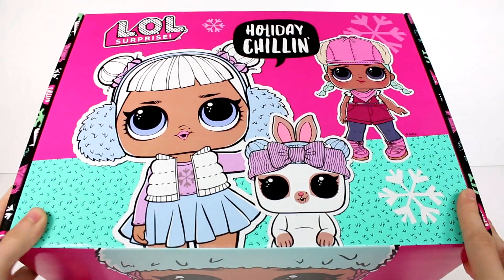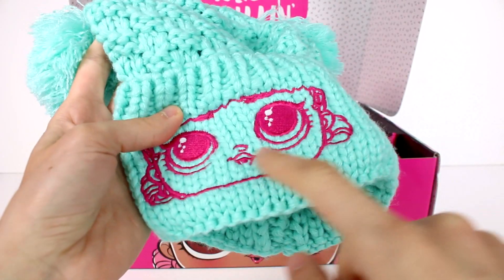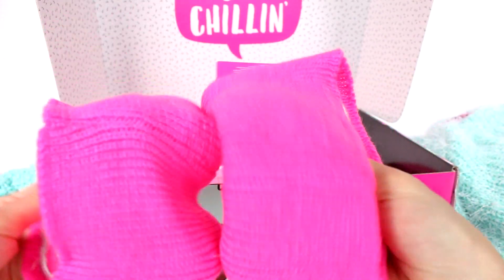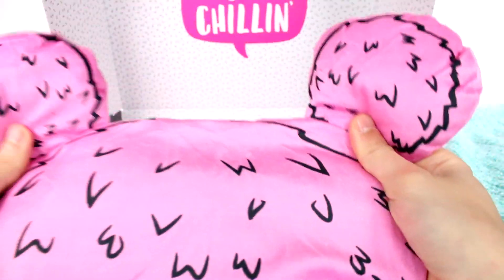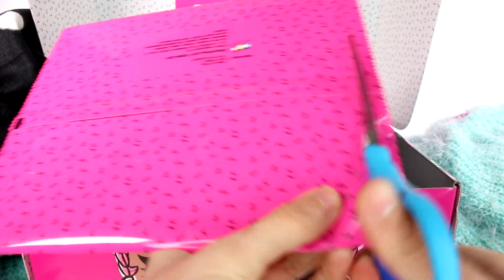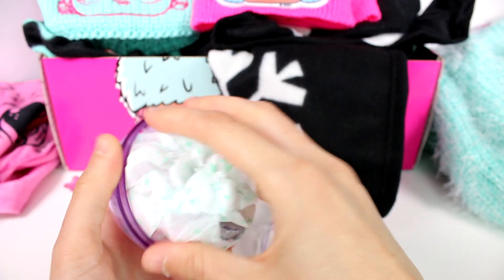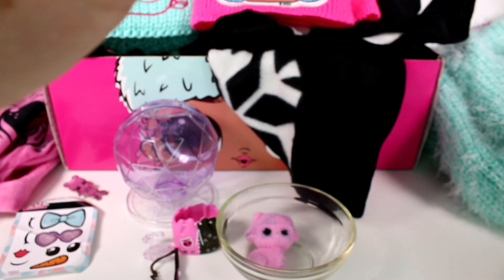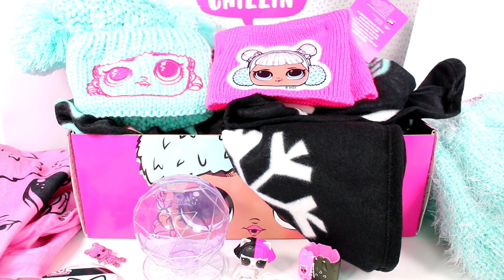LOL Surprise Box Winter 2019 Holiday Chillin' Subscription Box Unboxing Review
⭐ Check Out the LOL Surprise Subscription Box HERE: ⭐